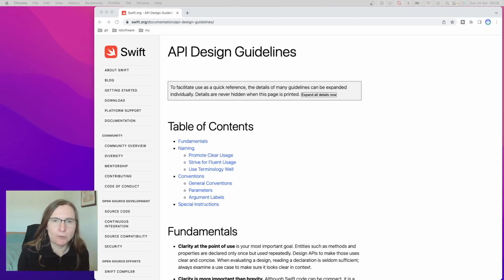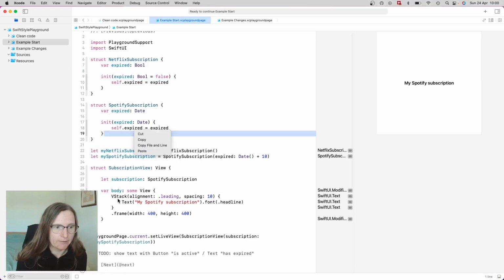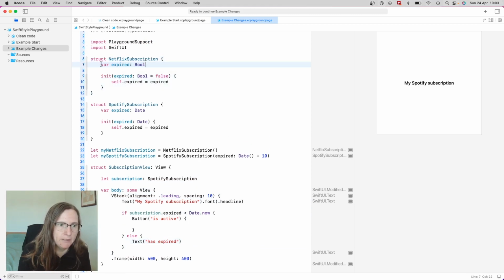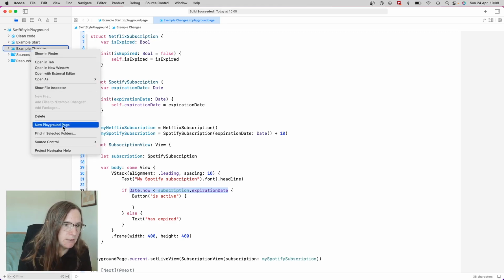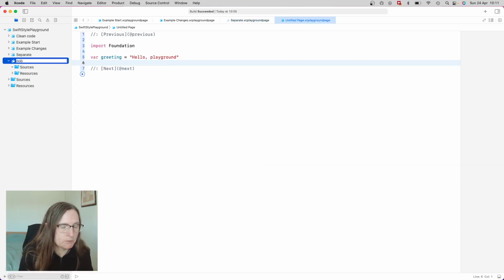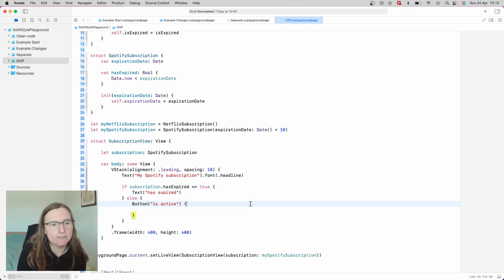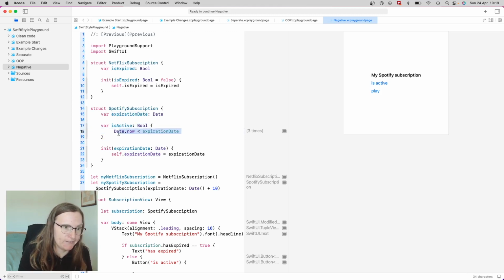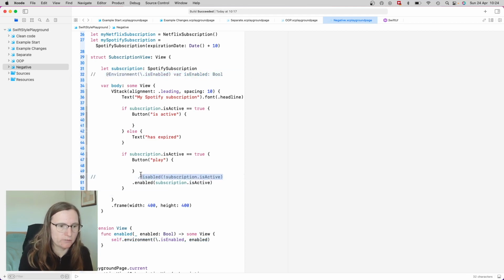How to improve your Swift Code - PART 1 - Swift Coding Best Practices & Style Guide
This is the beginning of a new Swift tutorial series, where I will talk all about Coding Best Practices, Style Guide and Clean Code. I will go through an example in SwiftUI and explain each step one-by-one. The main goal is to write code that is not only functionally correct but also easy to understand and easy to modify. I will try to follow the common rules as much as possible. Following these rules can significantly improve your code base. Remember you not only write code that you need to understand now but also for your future self and also other developers in your group.

If you are a future iOS developer, this might help you during your interview process.

Although, I think if your  are a seasoned  developer, you probably heard about all these considerations, it might be a good reminder and refresher for you.

If you want to improve your code, try to do this things:
- Naming for clarity
- Extract functions to clarify purpose of logic
- Rethink where each piece of code should live
- Be consistent in your naming and file structure
- Use positive names isActive and not isInactive
- When you are confused or need to think about a certain part in the codebase, try to improve it for more clarity